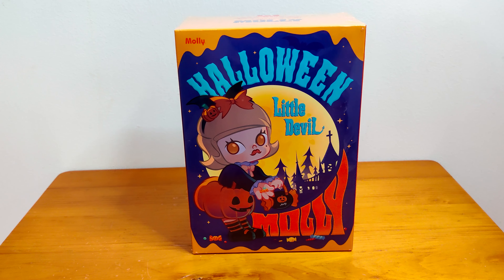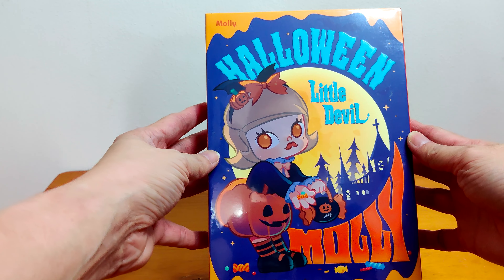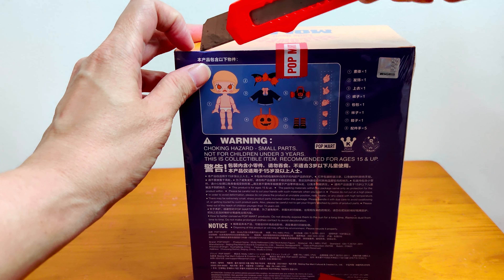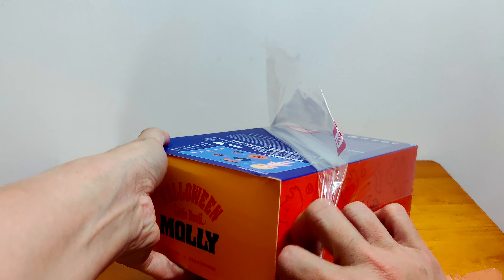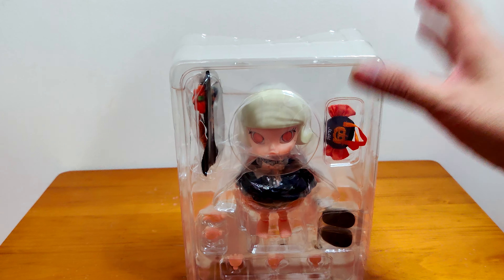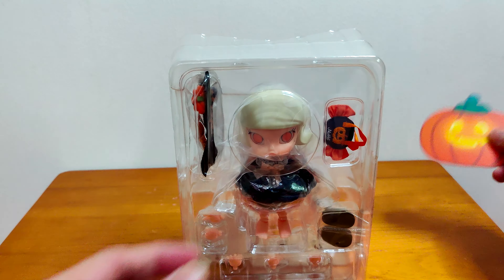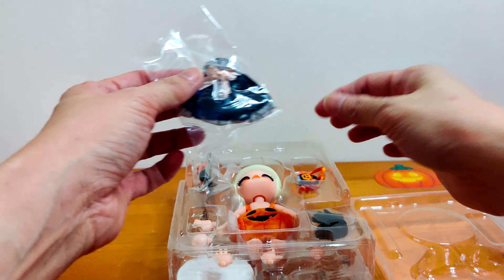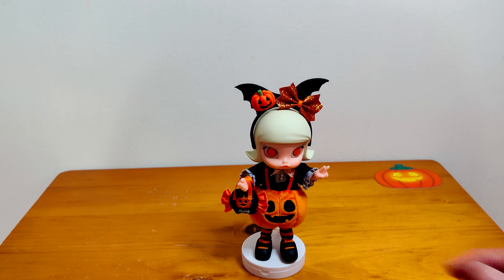Unboxing Molly BJD - Halloween Little Devil (泡泡玛特)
Dressed up this Molly BJD Halloween Little Devil.
Took a bit of time to get her fully dressed!